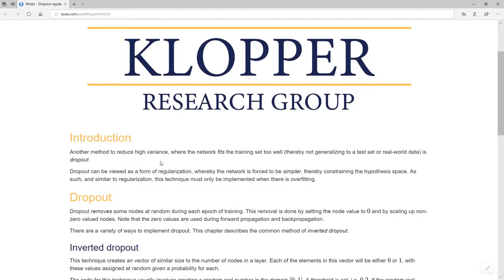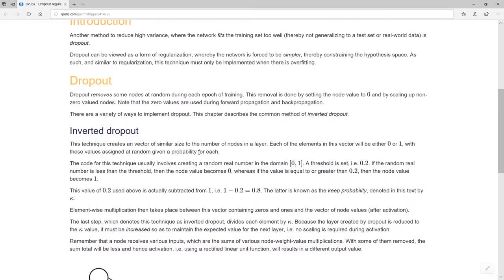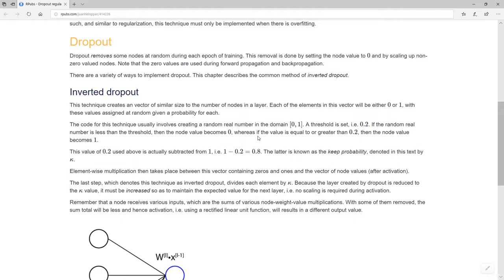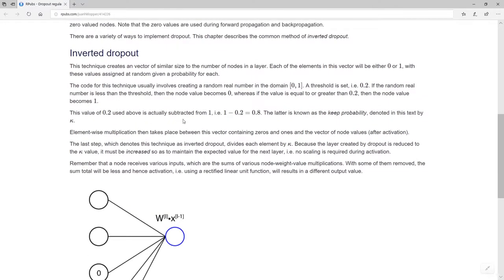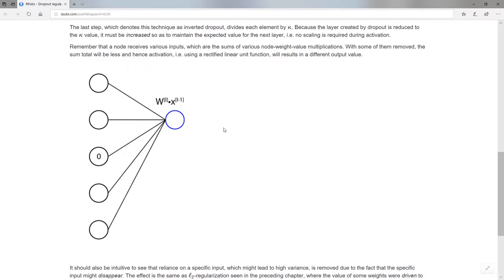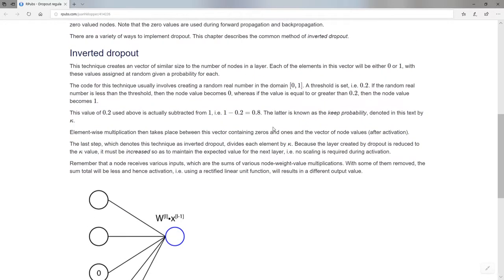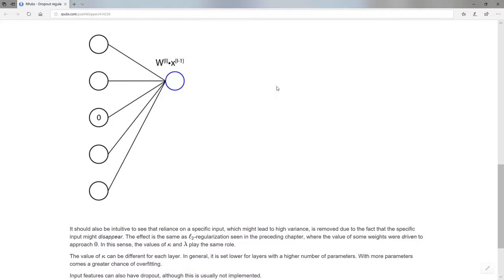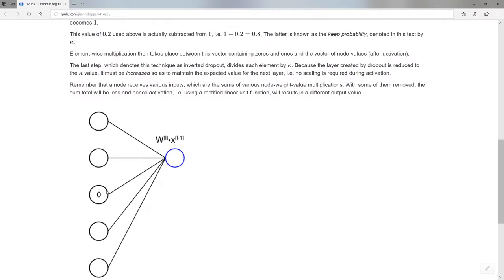Deep Learning with R | 13 | Dropout in deep learning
By Klopper Research Group
Datasets on images are available on Kaggle.